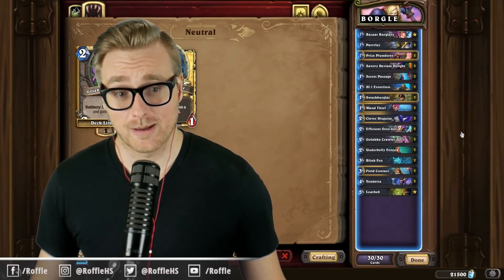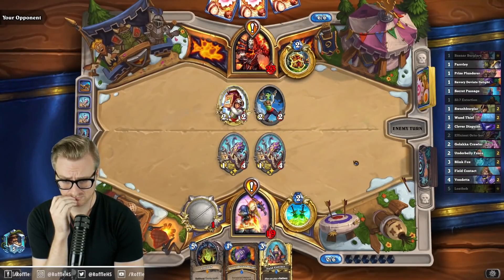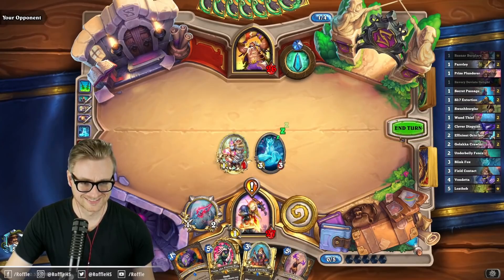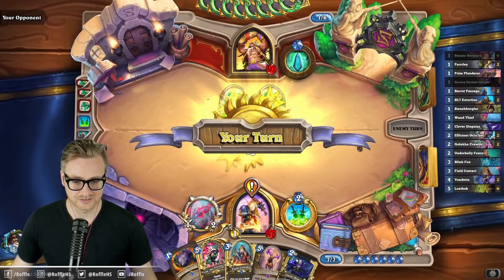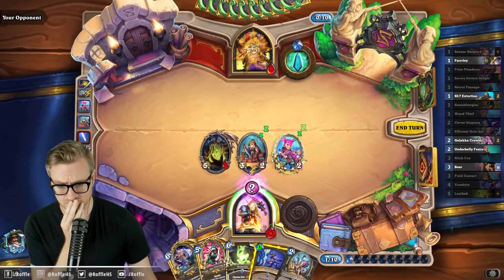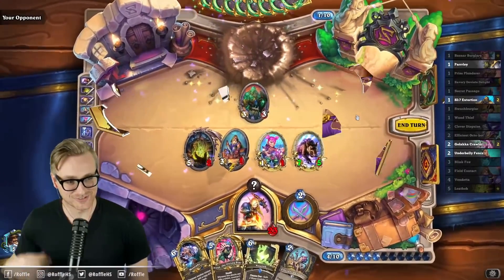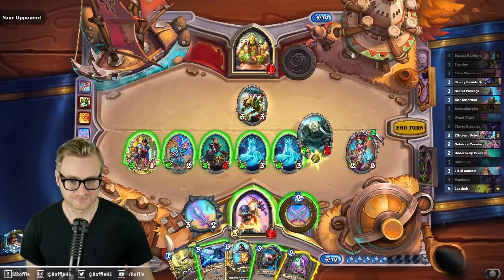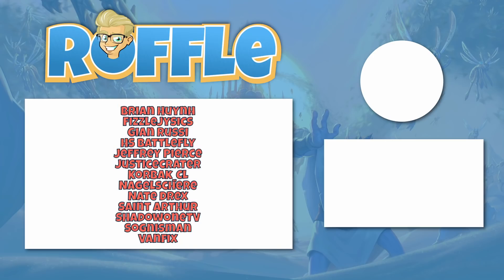It's Burgle Time!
It's Burgle Time! (Quest Burgle Rogue) | United in Stormwind | Wild Hearthstone

🔍 Deck Code 🔎
AAEBAd75AwL6DqeoAw7kwgLH+AL7mgP+mgOtqAOqywOk0QPz3QOo6wOr6wP/7gOh9AO+gATuoAQA

### B O R G L E
# Class: Rogue
# Format: Wild
# 1x (1) Bazaar Burglary
# 2x (1) Parrrley
# 2x (1) Prize Plunderer
# 2x (1) Savory Deviate Delight
# 2x (1) Secret Passage
# 2x (1) SI:7 Extortion
# 2x (1) Swashburglar
# 2x (1) Wand Thief
# 2x (2) Clever Disguise
# 2x (2) Efficient Octo-bot
# 2x (2) Golakka Crawler
# 2x (2) Underbelly Fence
# 2x (3) Blink Fox
# 2x (3) Field Contact
# 2x (4) Vendetta
# 1x (5) Loatheb